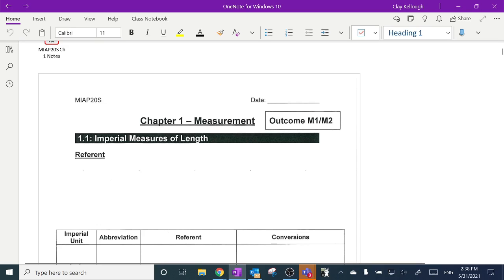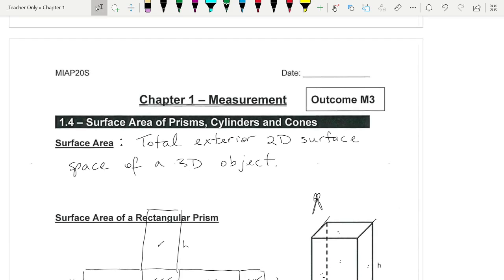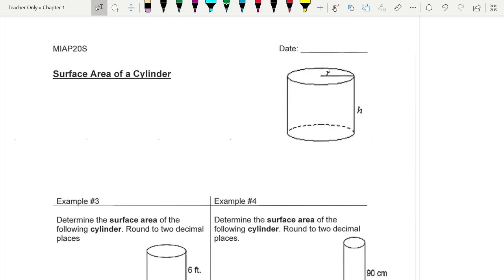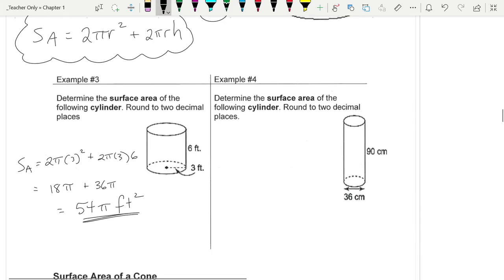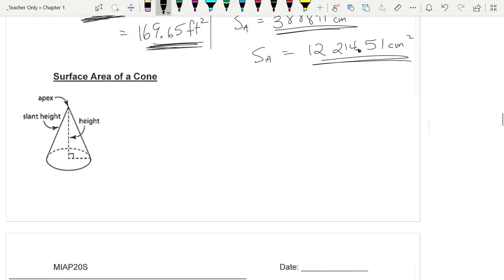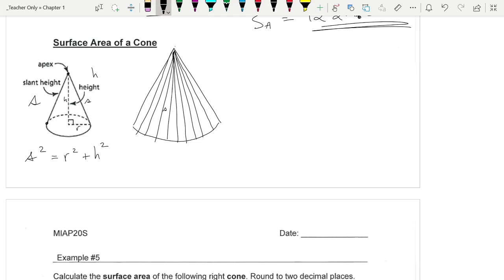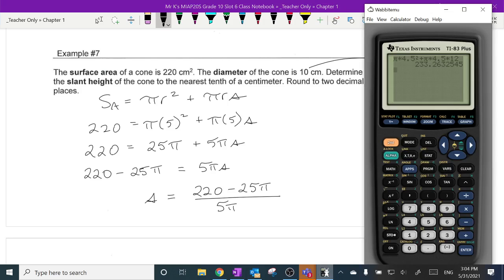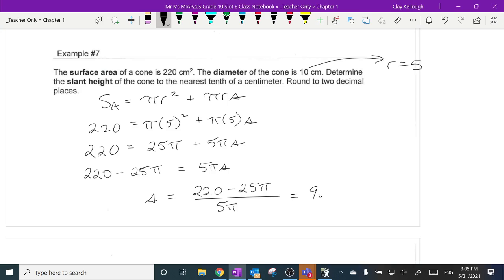MIAP20S Lesson 1.4 Surface Area: Prisms, Cylinders, Cones, and Pyramids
slot 6 class for May 31